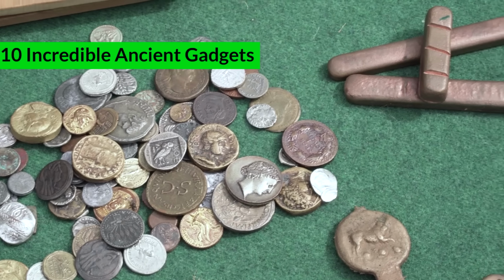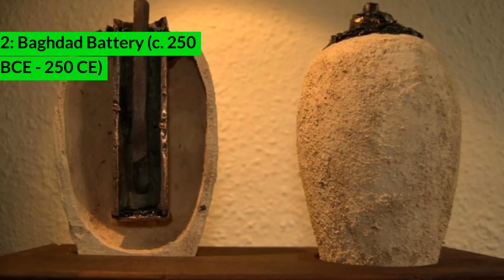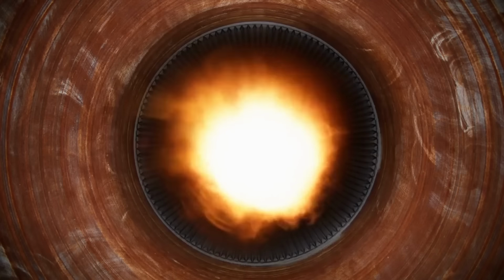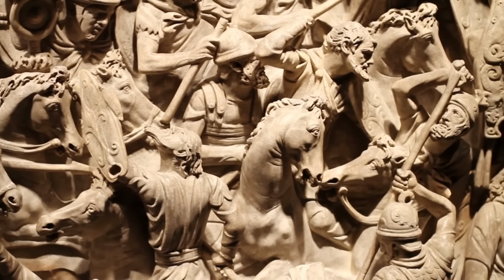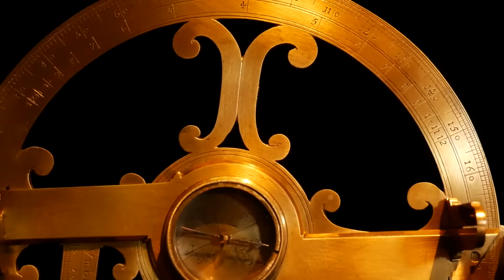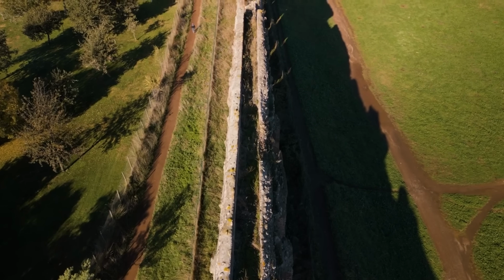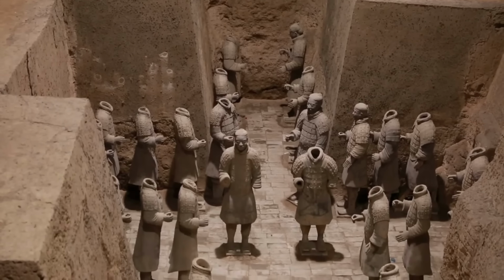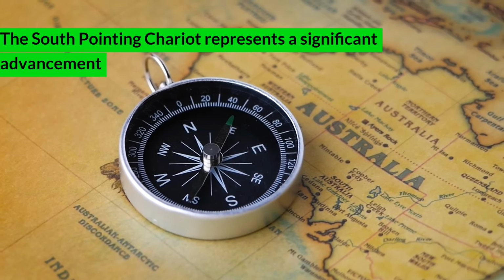10 Ancient Gadgets That Changed Modern Tech Forever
10 Ancient Gadgets That Changed Modern Tech Forever

Embark on a captivating journey of discovery as we unveil "10 Ancient Gadgets That Changed Modern Tech Forever." Dive into the genius of early civilizations whose groundbreaking inventions laid the foundation for the technological marvels we enjoy today. From the world's first analog computer, the Antikythera Mechanism, to the ingenious Baghdad Battery, these ancient devices reflect an advanced understanding of science, engineering, and craftsmanship. Witness how the Archimedes Screw revolutionized irrigation, the Roman concrete's unmatched durability, and the mystery of Greek Fire's destructive power.

Explore the astronomical precision of the Astrolabe, the engineering prowess of Roman Aqueducts, and the strategic brilliance behind Qin Shi Huang's Terracotta Army. Marvel at the early navigational technology of the South Pointing Chariot. Each of these ancient gadgets pushed the boundaries of innovation and continues to influence emerging technologies that transform our lives today.

Don't miss out on this thought-provoking content that bridges the past and future. Let's explore the future together!

CHAPTERS:
00:00 - Introduction
00:28 - Antikythera Mechanism: Ancient Technology
01:06 - Baghdad Battery: Early Electricity
01:44 - Archimedes Screw: Water Lifting Device
02:21 - Hero's Engine: Steam Power Innovation
03:00 - Roman Concrete: Engineering Marvel
03:40 - Greek Fire: Ancient Warfare Weapon
04:21 - Astrolabe: Navigational Instrument
05:23 - Roman Aqueducts: Water Supply System
06:26 - Terracotta Army: Archaeological Discovery
07:47 - South-Pointing Chariot: Ancient Navigation Tool